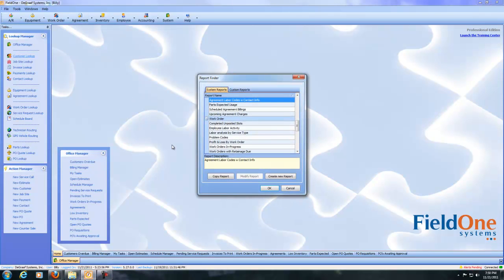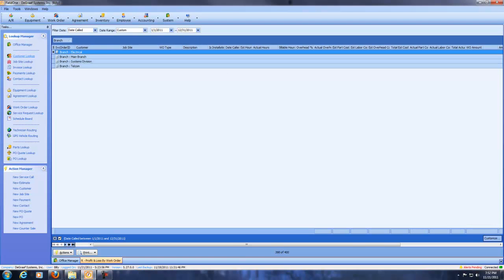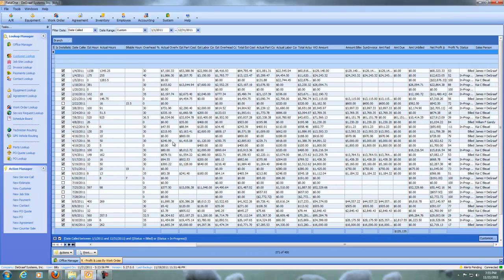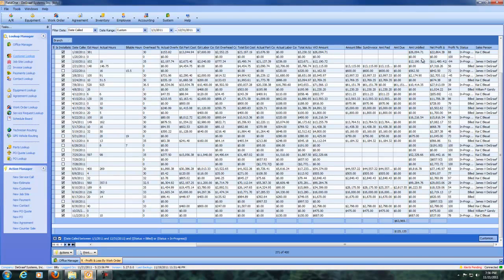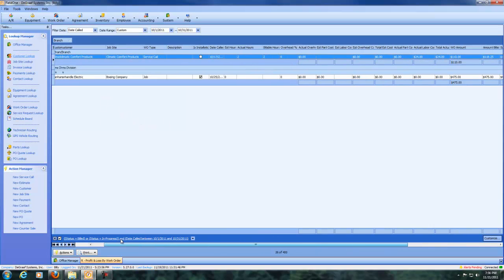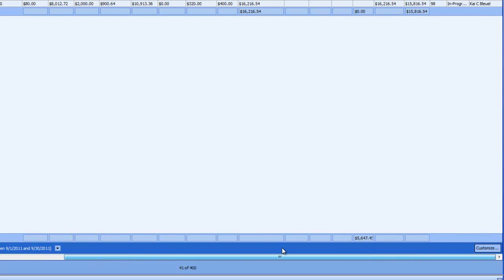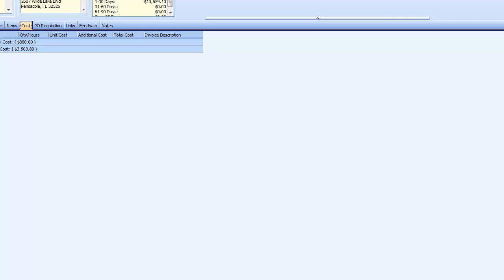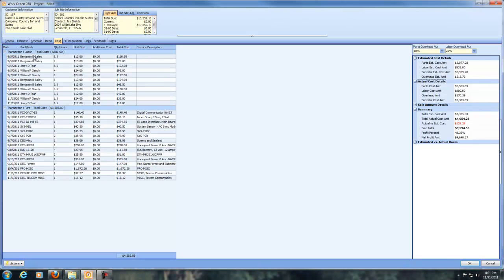Field One - Profit and Loss Report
A quick tutorial on how to set up the profit and loss by work order report in Field One